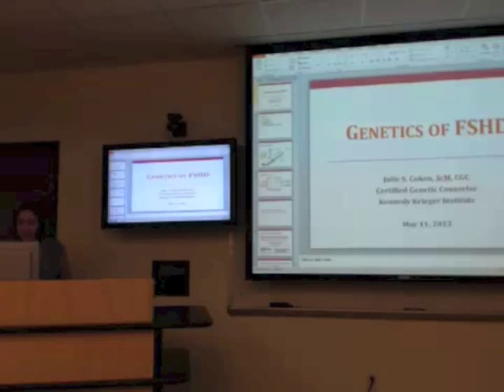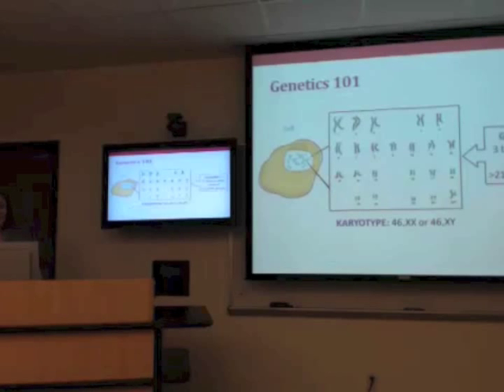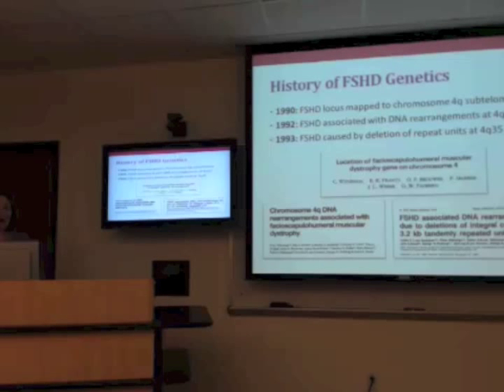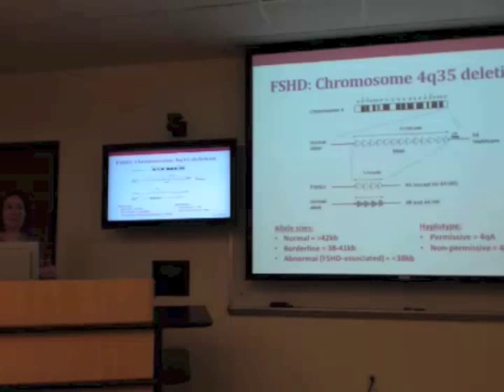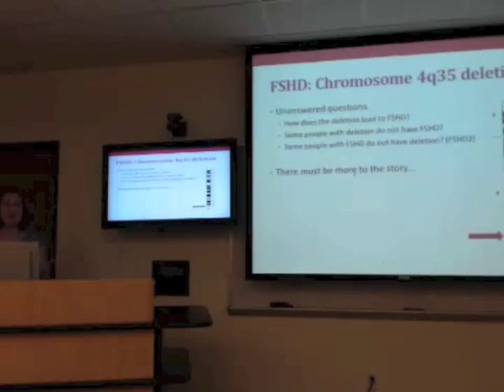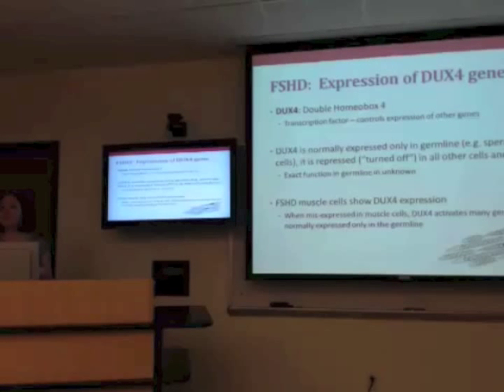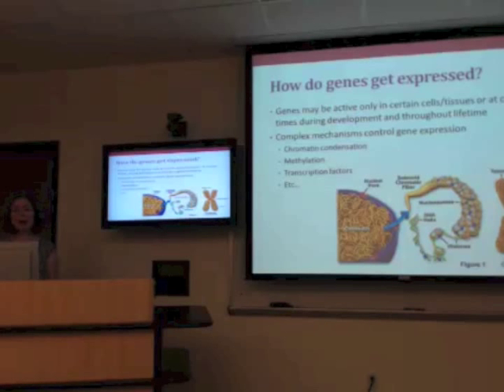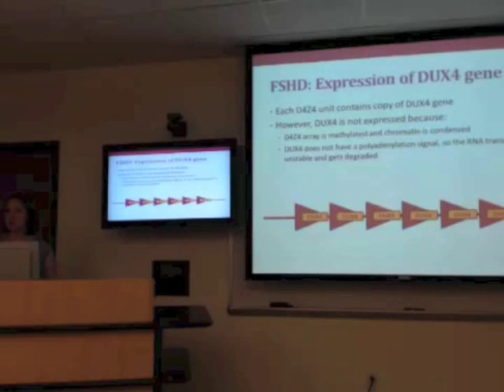Genetics of FSH muscular dystrophy - Julie Cohen Part 1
From the FSH Society Baltimore Patient support meeting on May 11, 2013. Genetics counselor Julie Cohen of the Kennedy Krieger Institute explains the two genetic mechanisms associated with facioscapulohumeral muscular dystrophy (FSHD). This meeting of patients and researchers was supported by a grant from the FSH Society.